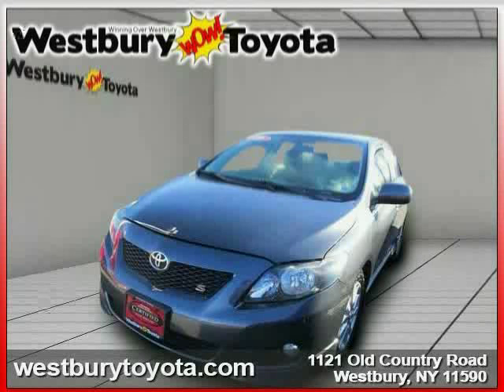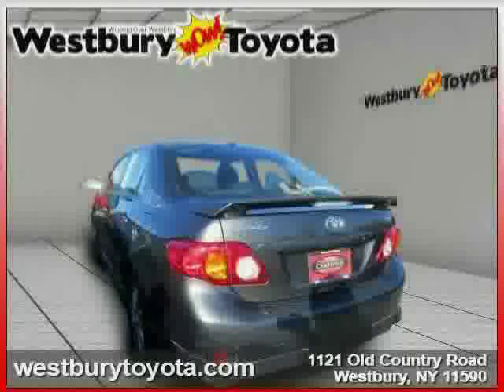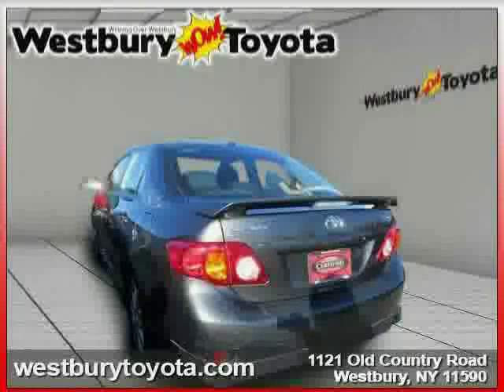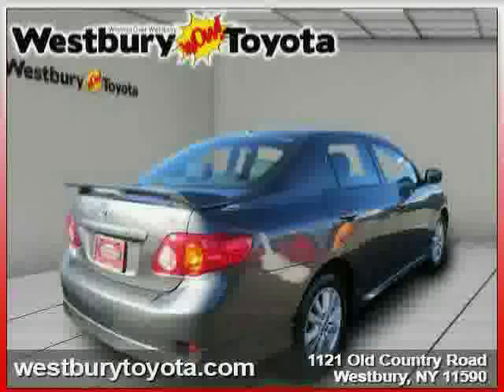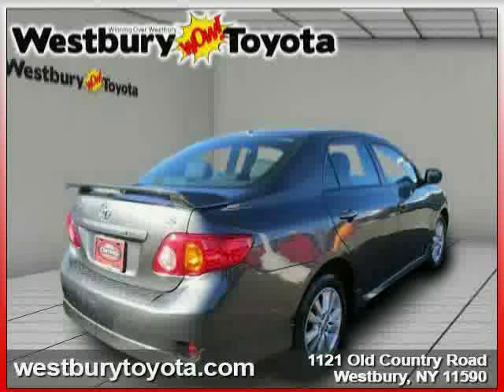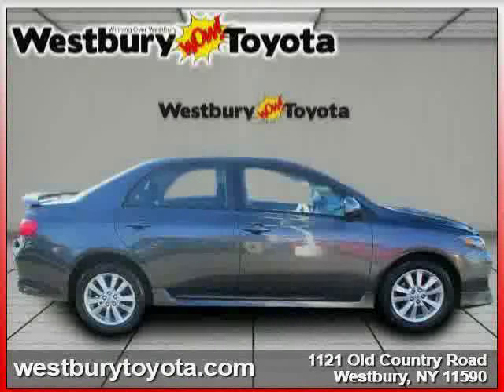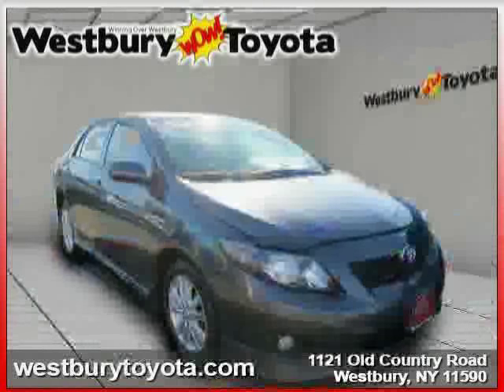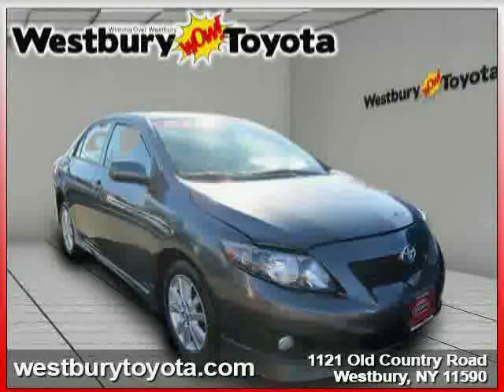used Toyota Corolla Long Island NY 2009 located in New York at Westbury Toyota